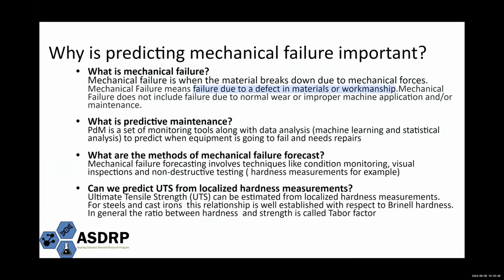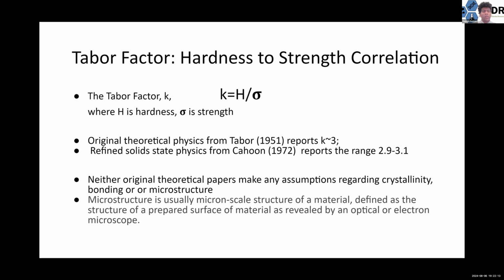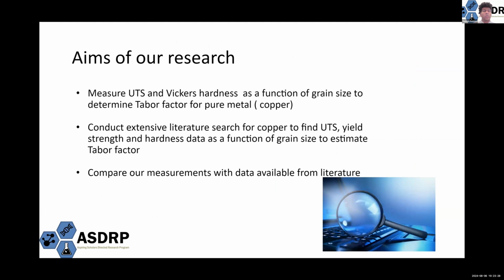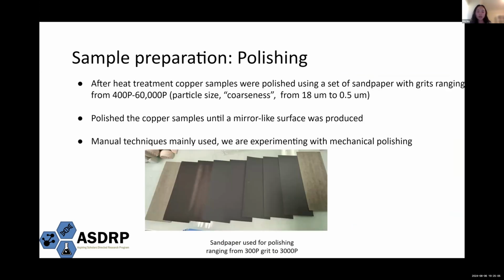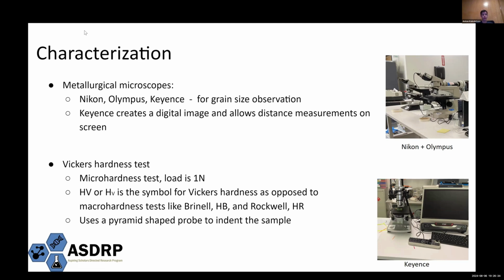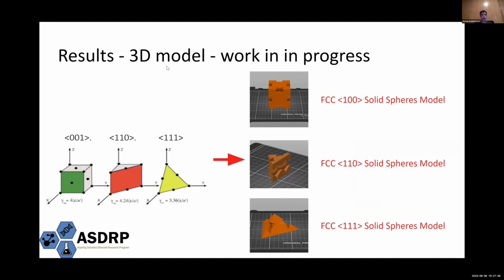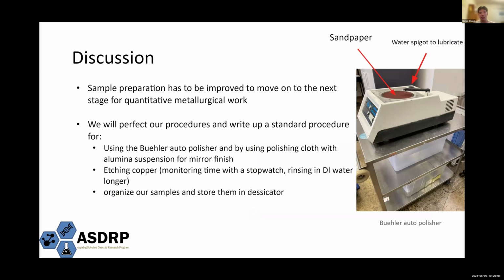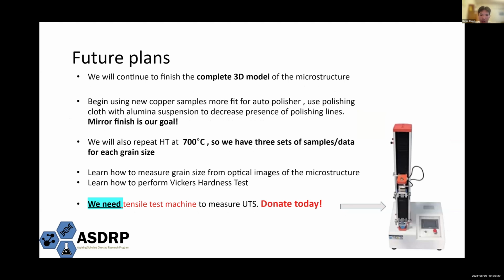Tabor Factor Determination as a Function of Strengthening Mechanism in Cu-Based Alloys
August 6, 2024 Colloquia Presenters

Determining Tabor factor in correspondence to microstructure and composition may lead the way to inexpensive, non-destructive methodology to predict tensile properties of bulk materials from localized hardness measurements which is important for developing preventive maintenance procedures or scaling up R&D operations. Tabor factor of commercial copper C110 are planned to be investigated as a function of heat treatment ( grain size) to lay a foundation of a study on if and how Tabor factor depends on mechanisms of strengthening metals and alloys.

RESEARCHERS: Rui Z., Irvington High School '25, Anton K., Bellarmine College Preparatory '26, Erin W., Henry M Gunn High School '26, Saketh P., Dougherty Valley High School '26

ADVISOR: Starostina, Materials Science